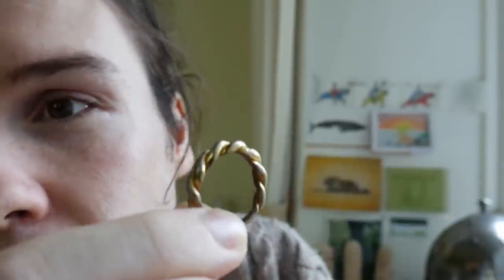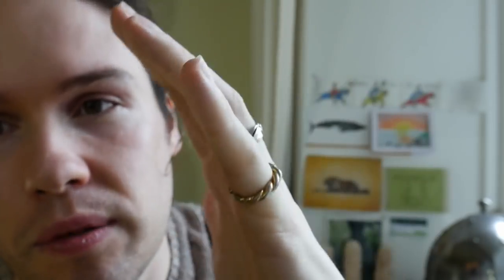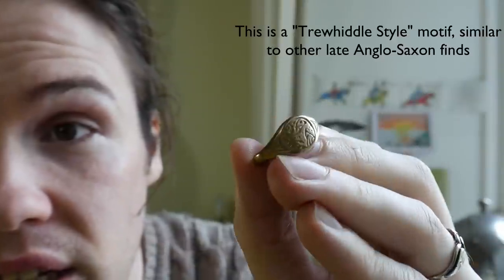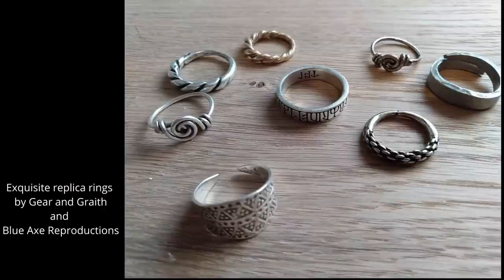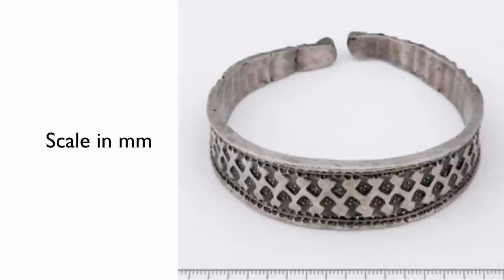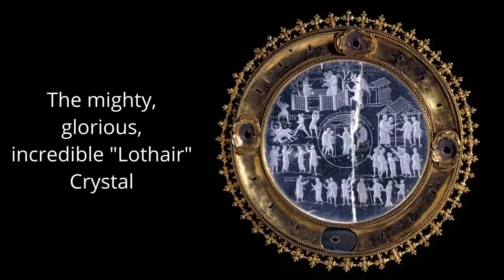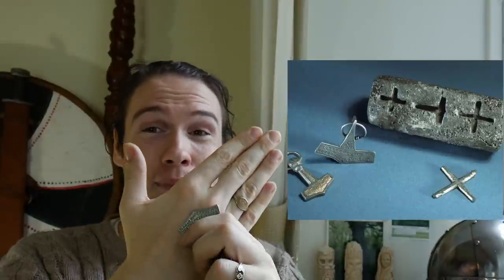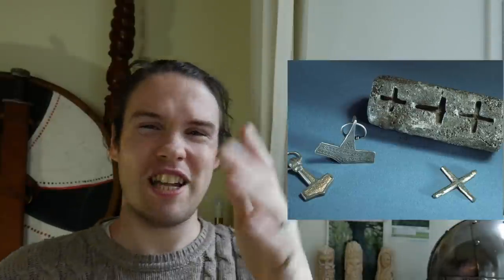REAL Viking Jewellery Guide: Rings, Pendants and Bracelets (Oh My!)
Bling is the thing! Vikings loved it and so should you! The Viking and Early Medieval period was awash with gold, silver, garnets, rubies, crystal, and all sorts of beautiful creations! But what sort of arm rings and neckwear did the Vikings and Anglo-Saxons really wear? And how can you tell what's good for your re-enactment impression?

Join me as we take a look at just a few of the thousands of shiny things the Viking world left for us. We might even learn a new Welsh word on the way there!

YORK,
YO1 0PY